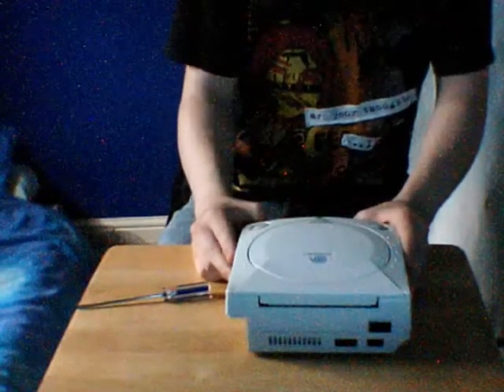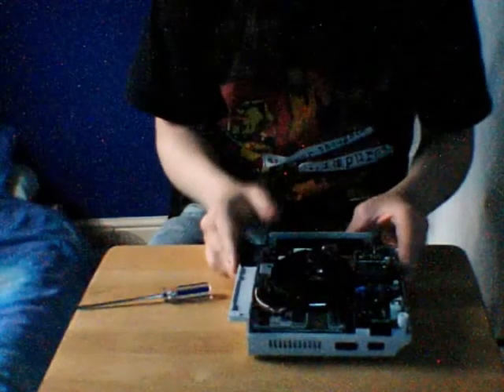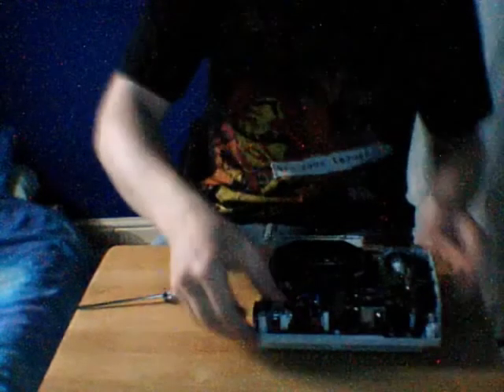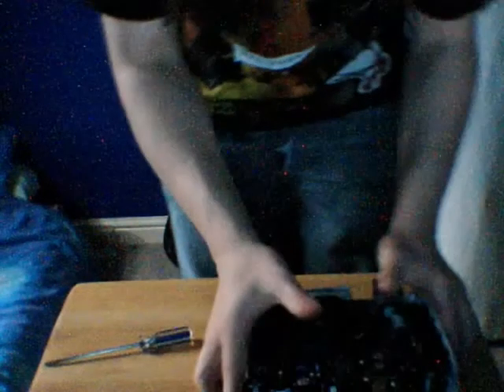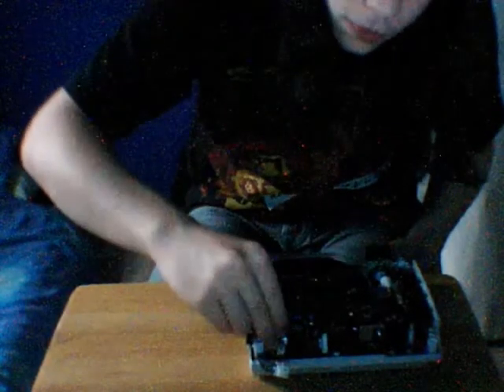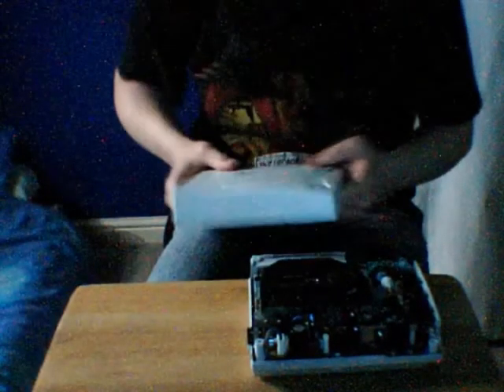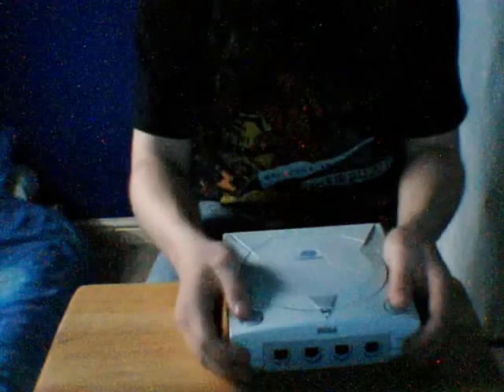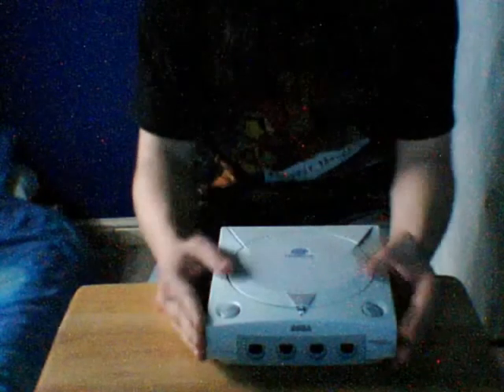Dreamcast Care & Repair: Replacing the Dreamcast PSU fuse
i was getting a lot of messages about how to change the PSU fuse in the dreamcast so i did a short video on how to change it, remember only use a 2amp fuse